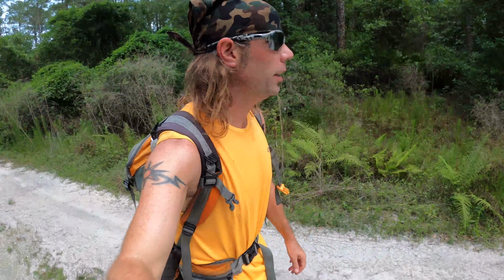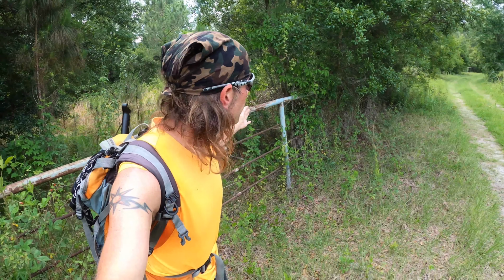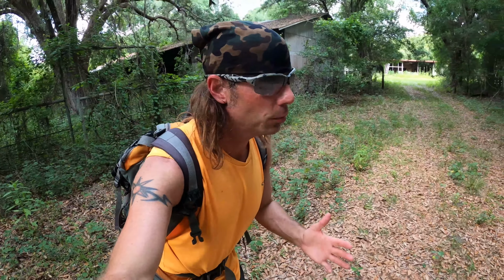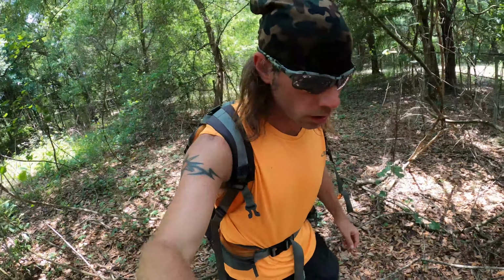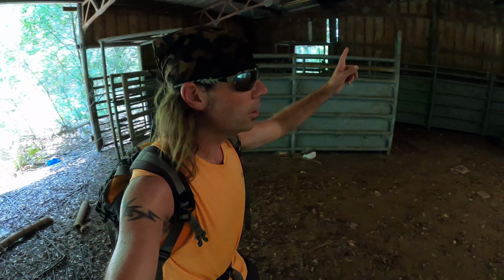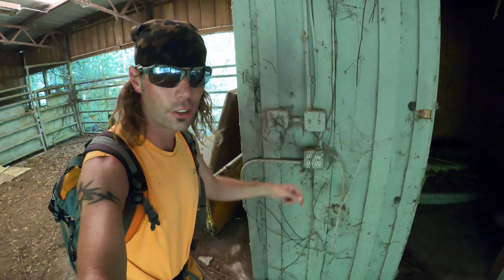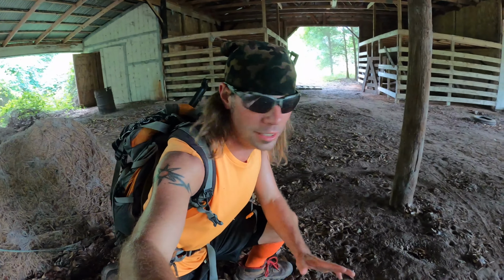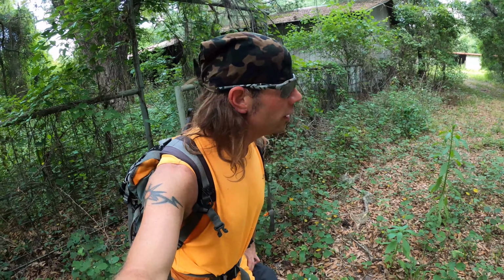Old Florida Ranch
Exploring remains of an old ranching operation now part of the Florida wilderness. The ranch was a large operation during the mid 1900's sometime. Today nature is claiming the area and some of the history still remains. It was nice to see what is left and reminds you of another time and place out here. Around the site I could see old paths once used as roads as the ranch that lead into the woods, a really nice place to explore. The area today is part of the Green Swamp Wilderness Preserve.